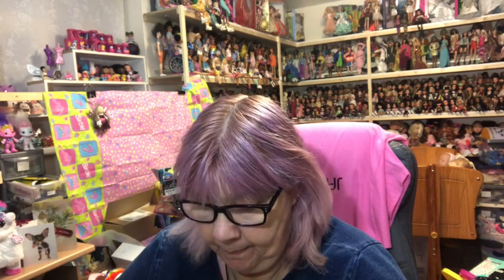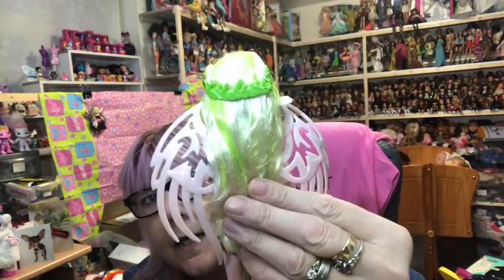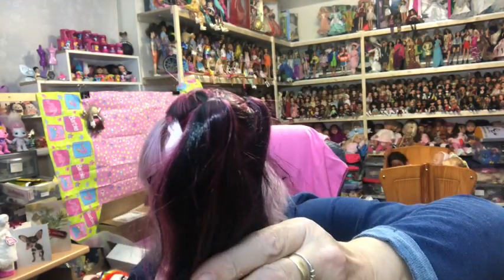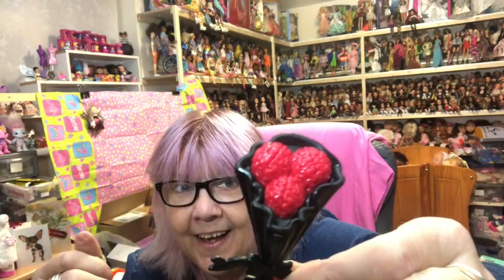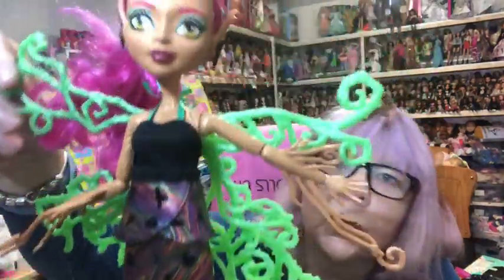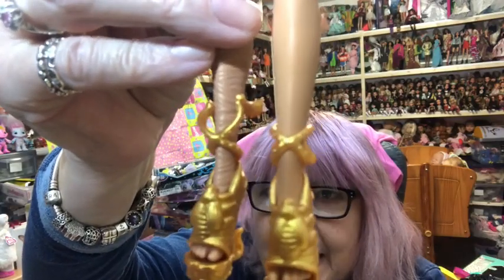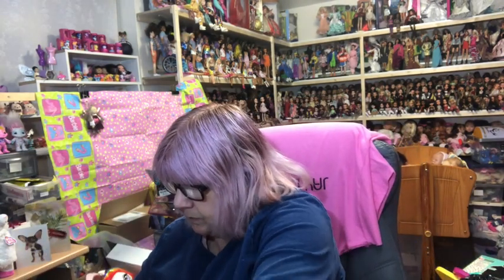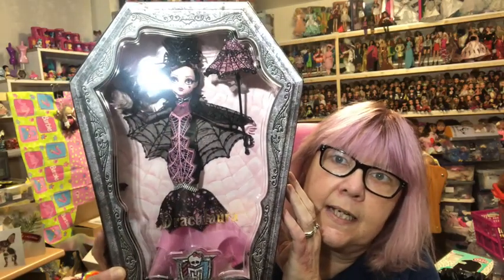MONSTER HIGH COLLECTION PART 6 ADULT COLLECTOR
The 6th and final part of my collection.